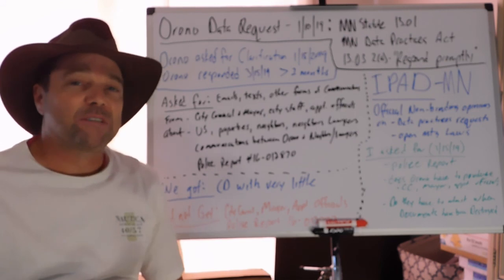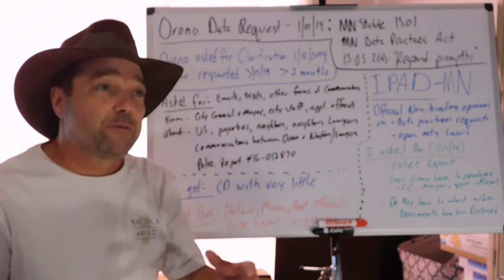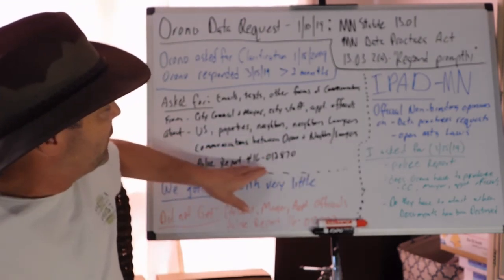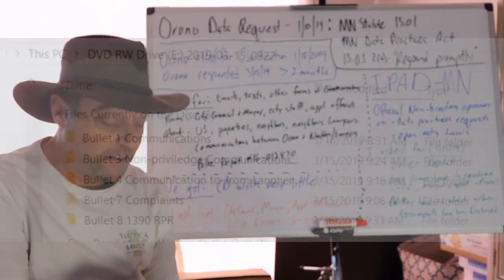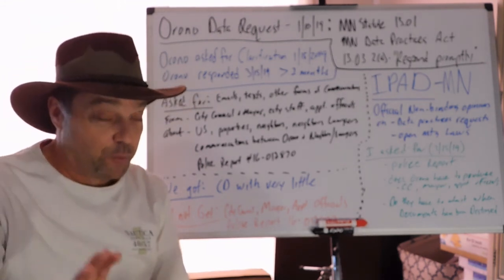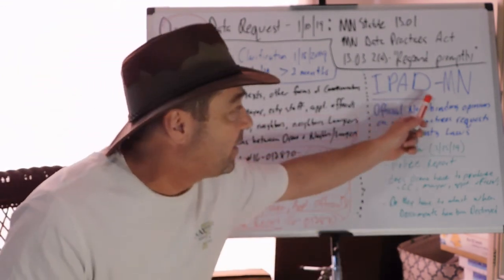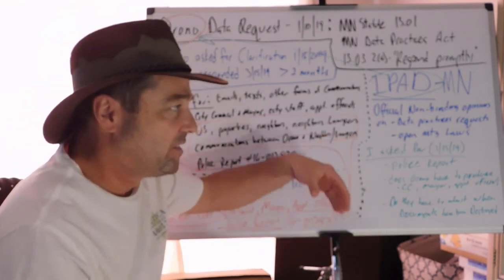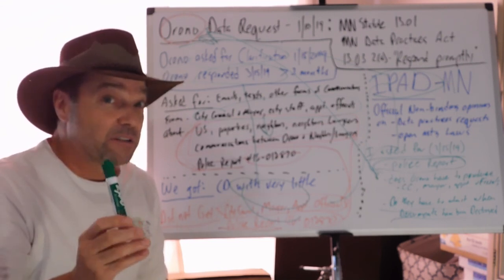MN Data Request Process Examined with Real Data Request to City of Orono, MN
This video explains how I filed a data request and what to do when you do not get the info you are entitled to. I submitted this data request in an attempt to see how much the city and neighbors have been colluding during the recent lawsuit. I was very

disappointed in how long it took Orono to "fill" it and the complete lack of regard for the requests I made. I have a hard time believing that there is not one single email between the city council people about me, my wife or my company after a 2 year lawsuit.